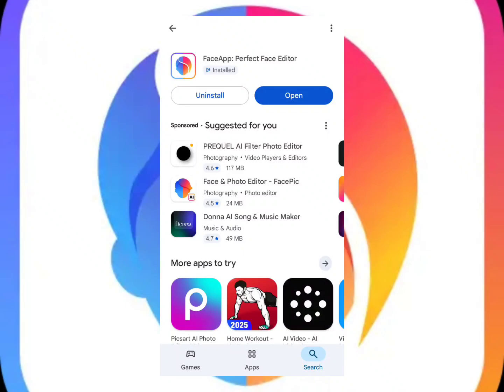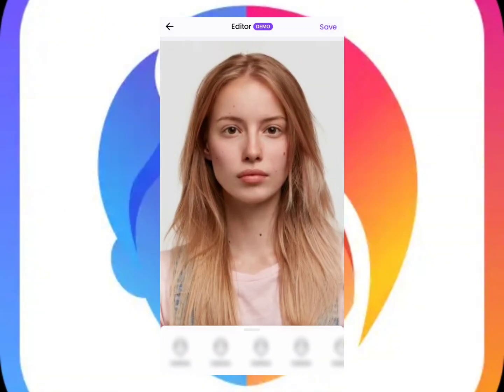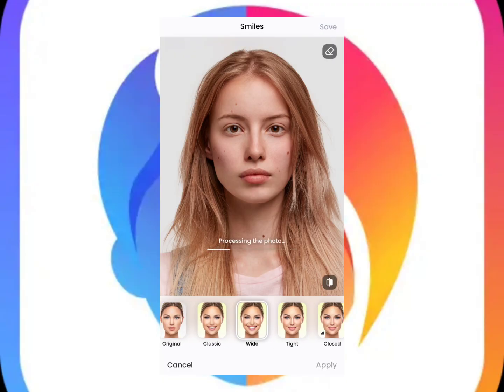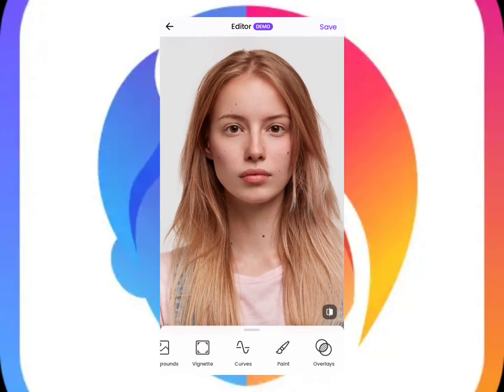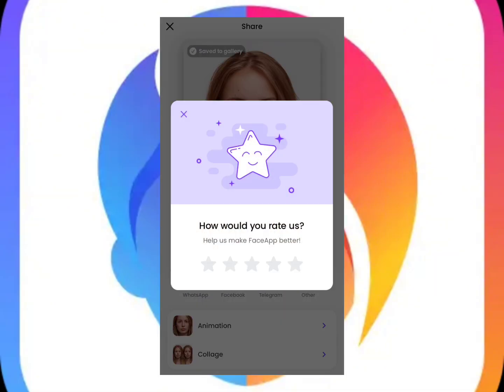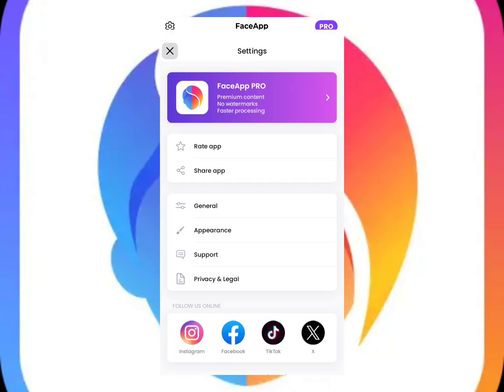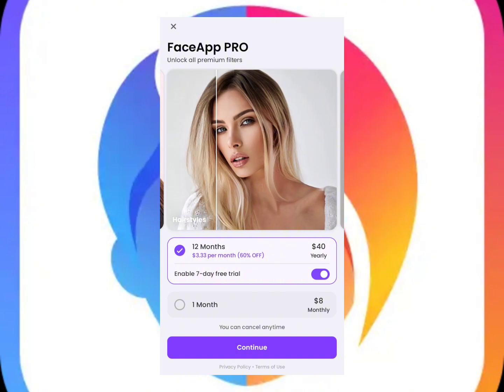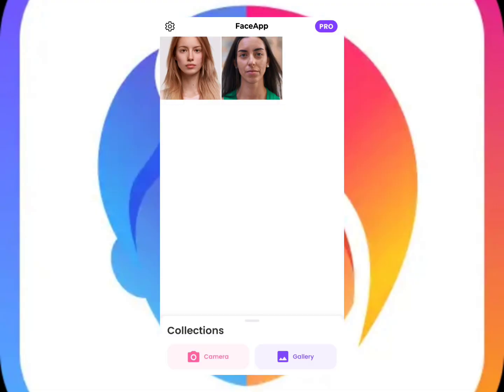FaceApp how to use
faceapp perfect face editor, faceapp face editor